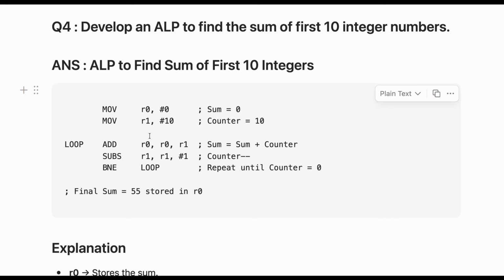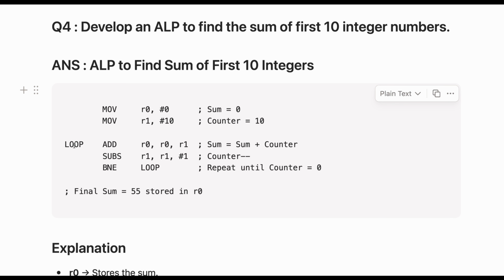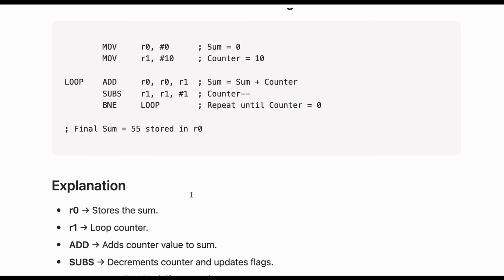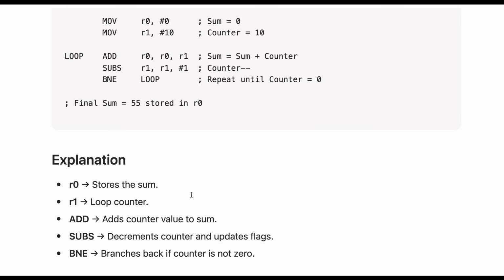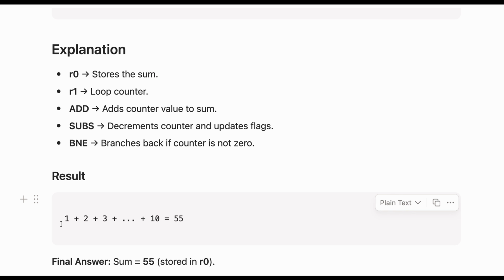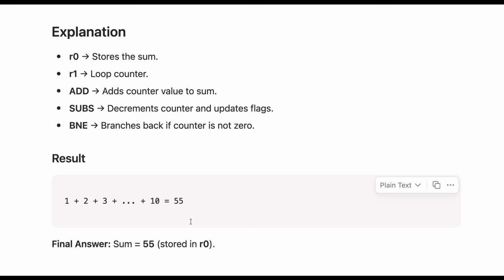ARM Assembly Program to Find Sum of First 10 Integers | VTU BCS402 Module 3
In this video, we develop an ARM Assembly Language Program (ALP) to find the sum of the first 10 integer numbers, one of the most important programming questions from VTU Microcontrollers (BCS402) Module 3 – Efficient C Programming.

This program demonstrates the use of registers, loops, arithmetic instructions, and program flow control in ARM Assembly Language Programming.

This question is frequently asked in VTU Semester Examinations and is important for CIE, SEE, Model Papers, and Last-Minute Revision.

📚 Topics Covered:

✅ ARM Assembly Language Program (ALP)
✅ Sum of First 10 Integers
✅ Loop Implementation in ARM
✅ ARM Arithmetic Instructions
✅ Register Usage
✅ Program Flow Control
✅ ARM Assembly Programming
✅ Efficient C Programming Concepts
✅ VTU Important Exam Question

🎯 Useful For:

✔ Microcontrollers (BCS402)
✔ ARM Assembly Language Programming
✔ Efficient C Programming

📌 Question:
Develop an ALP to find the sum of first 10 integer numbers.

ARM Assembly Program
ALP Sum of First 10 Integers
ARM Assembly Language Program
Sum of First 10 Numbers
ARM Programming
Assembly Language Programming
ARM Processor
Microcontrollers VTU
BCS402 Module 3
VTU Microcontrollers
ARM Architecture
Loop Program ARM
ARM Instructions
Embedded Systems Programming
ARM Assembly Examples
BCS402 Important Questions
ARM Notes
ARM Tutorial
VTU 4th Sem CSE